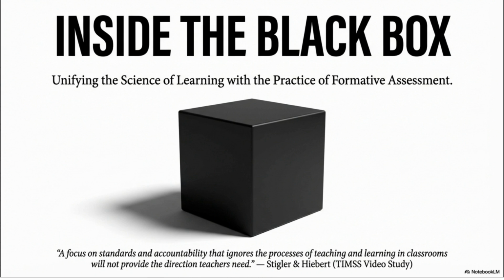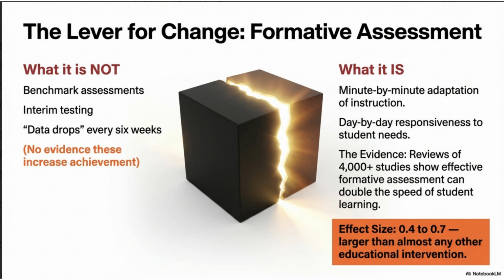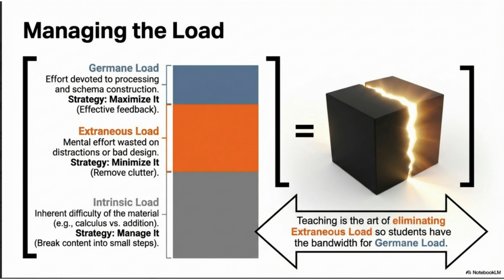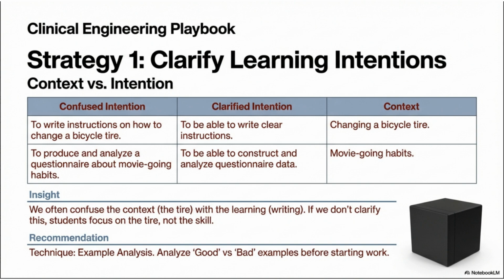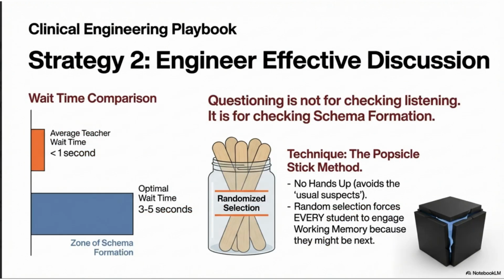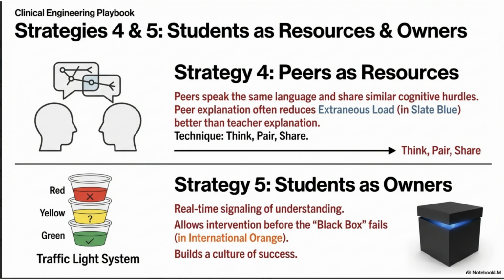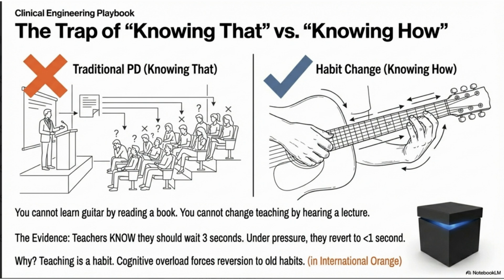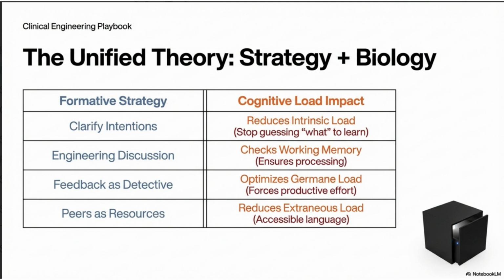Opening the Black Box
This video breaks down the core "Big Ideas" behind Dylan Wiliam’s foundational work on formative assessment. Inspired by our clinical engineering playbook framework—specifically "Strategy 2: Engineer Effective Discussion"—we explore how optimizing questioning techniques, wait time, and collaborative dialogue can radically improve classroom practice and student outcomes.

📌 Topics Covered for Search & Indexing (Big Ideas):
• Opening the Black Box: Transforming Formative Assessment
• Dylan Wiliam’s Framework for Classroom Assessment
• Strategy 2: Engineering Effective Discussion and Questioning Techniques
• Maximizing Wait Time and Active Engagement (The Popsicle Stick Method)